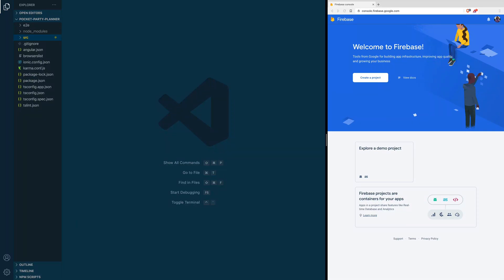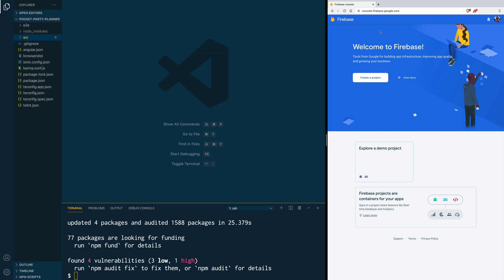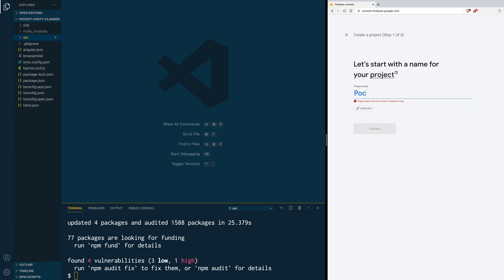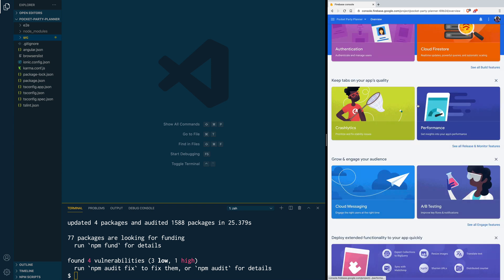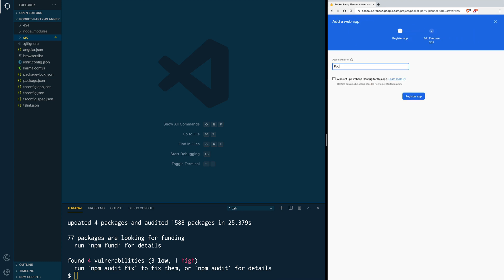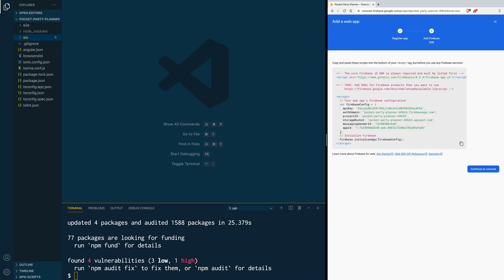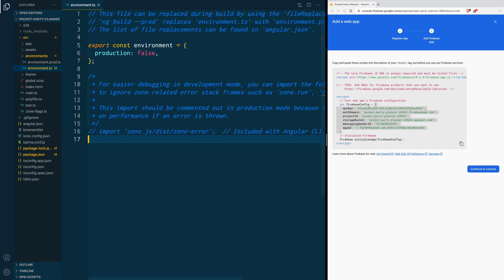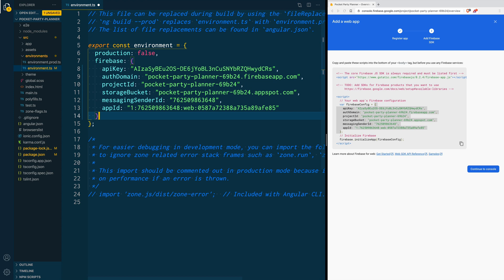Install Firebase in your Ionic Framework Application and create your first Firebase App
NOTE: You need to install firebase@beta to be able to access the new Modular Web SDK.

Learn how to install Firebase in your Ionic Framework Application.

Create your first Firebase Application.

Connect your Ionic Framework app to your Firebase App using the Firebase API Credentials.

This video is part of a playlist that helps you create your first Ionic Application from scratch, it will help you understand about:

- Ionic Components.
- Ionic Navigation.
- Displaying Data on the Screen.
- Connecting your Application to Firebase's Firestore database.

The playlist is based on Firebase's new Modular Web SDK.